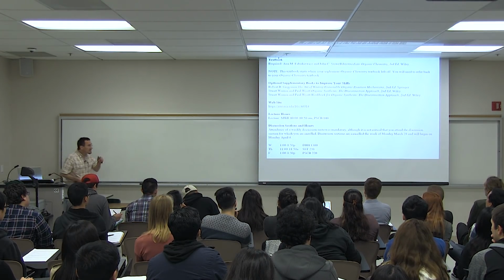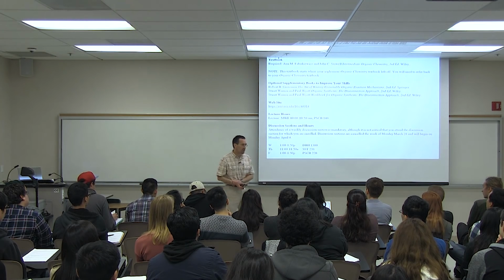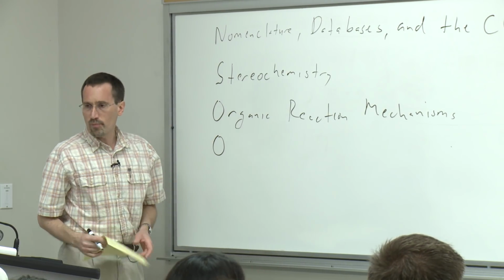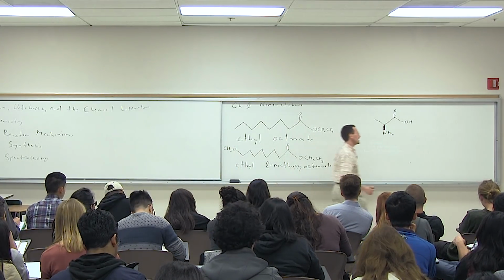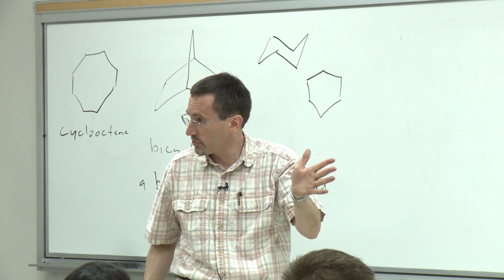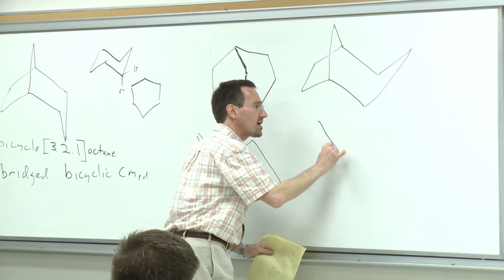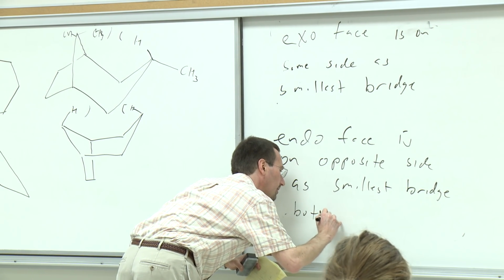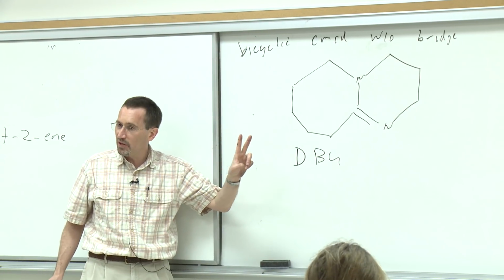Chem 125. Advanced Organic Chemistry. 1. Nomenclature: Bicyclic Compounds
Lec 1. Nomenclature: Bicyclic Compounds
Instructor: James S. Nowick, Ph.D.

Index of Topics:
0:16:18  Topics Covered in this Class
0:20:42  Nomenclature
0:27:59  Bridged Bicyclic Compound
0:44:53  Substituents on Bicyclic Compounds